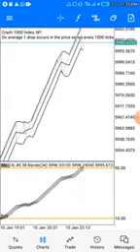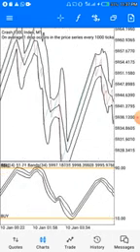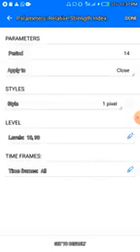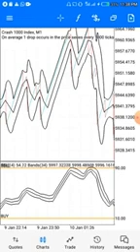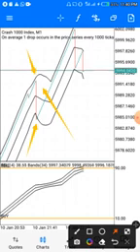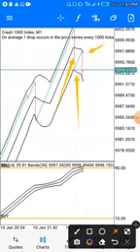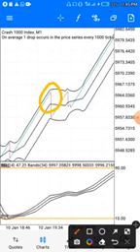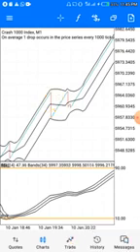boom and crash moving indicator